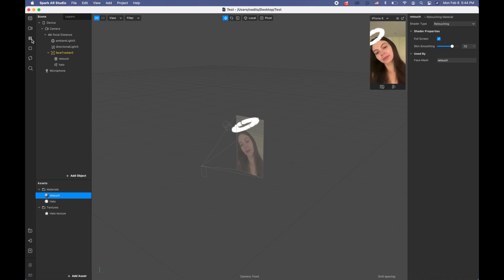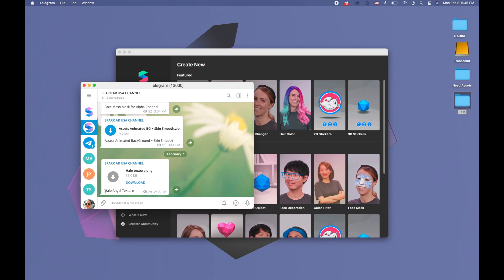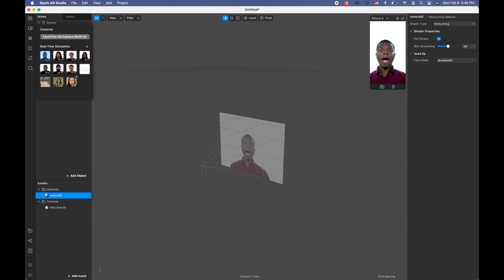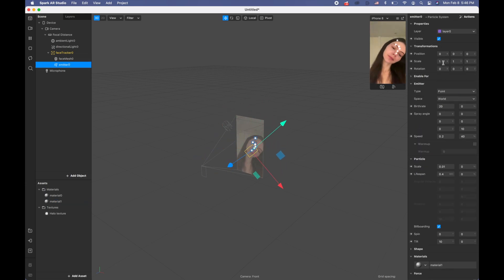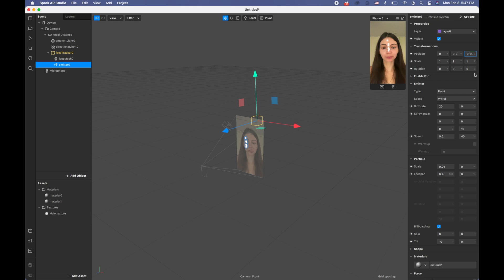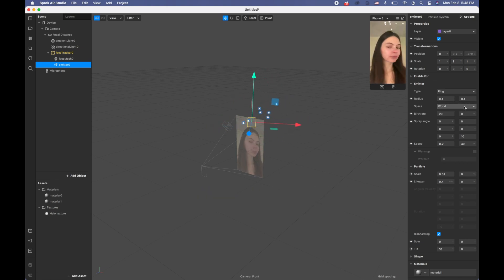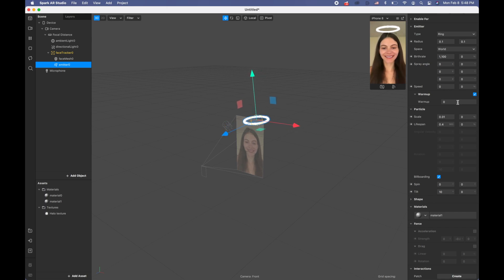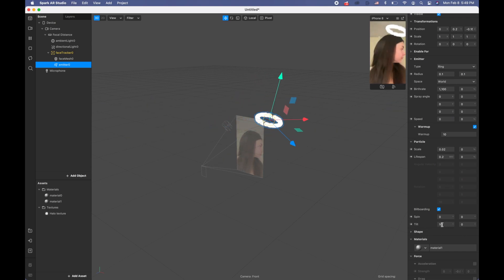Angel Halo Nimbus Spark AR Tutorial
In this tutorial, we will create Angel Halo Nimbus Instagram Filter in Spark AR.